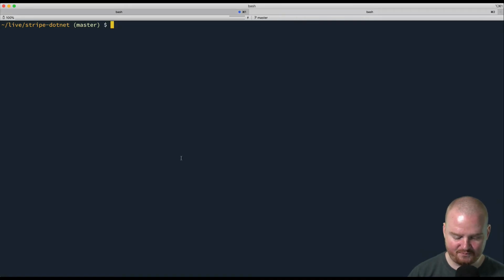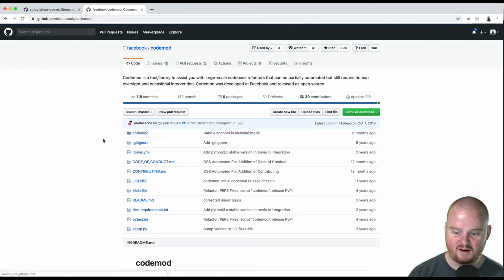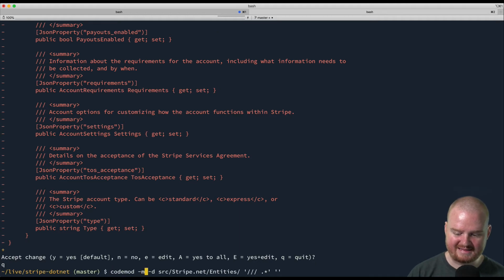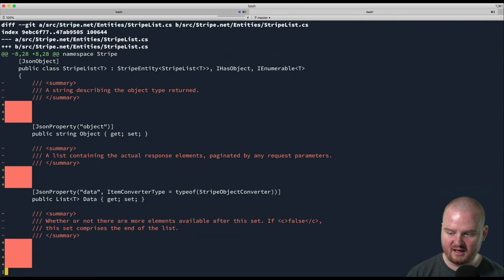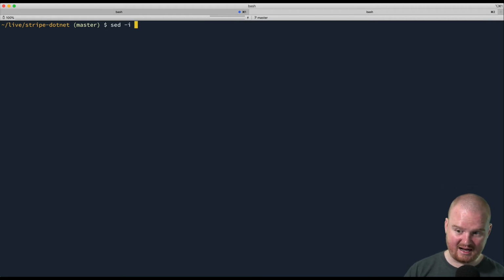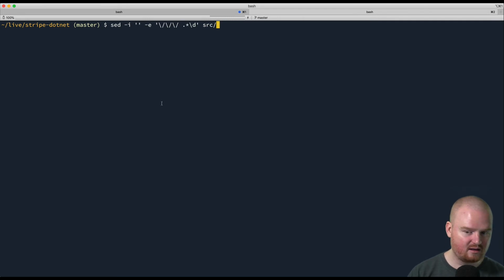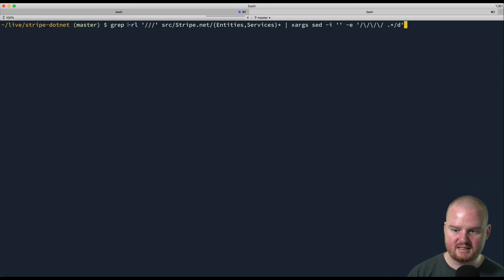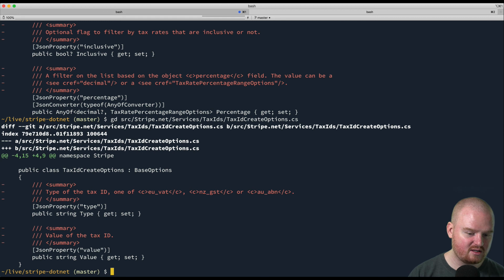codemod + sed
How to make wide sweeping changes to a codebase with codemod or sed.